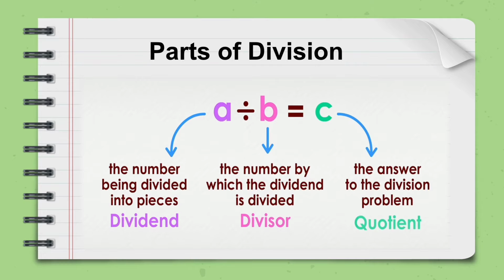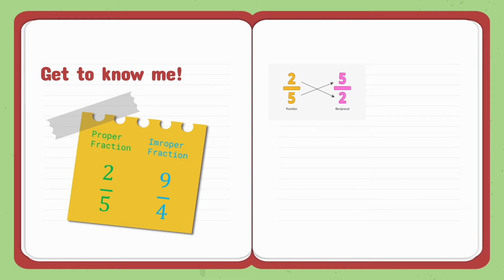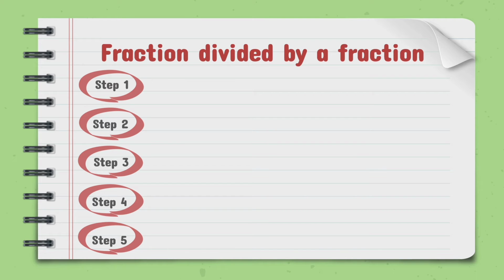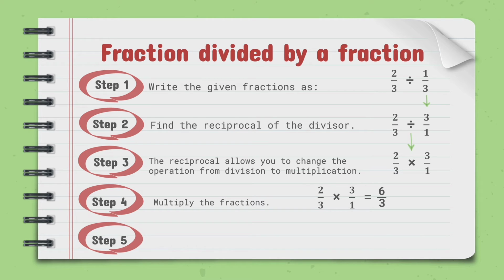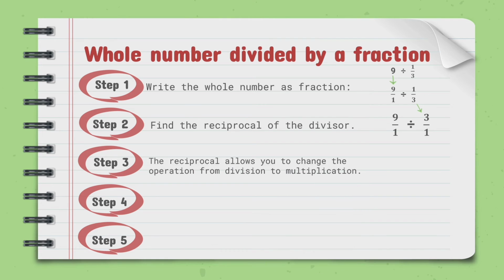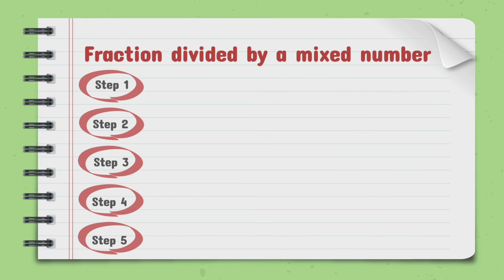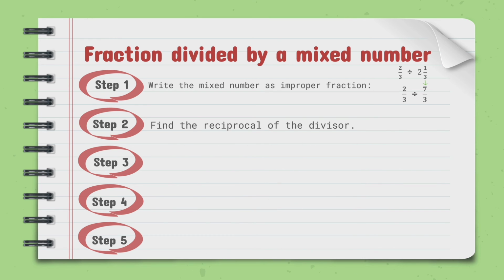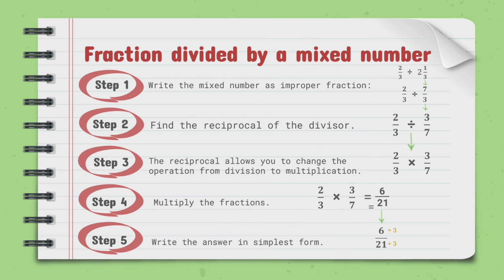Grade 6 Math (2nd week of September) Wat Chalor School